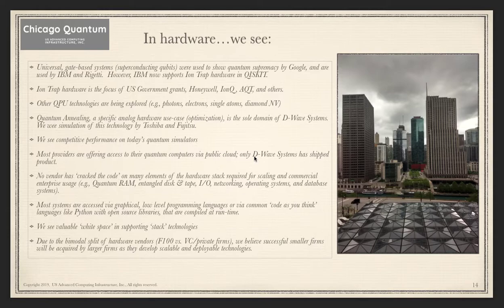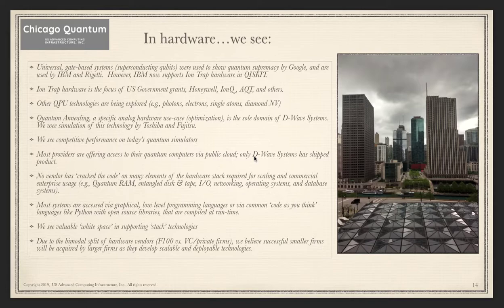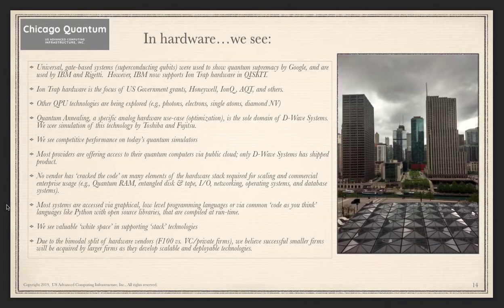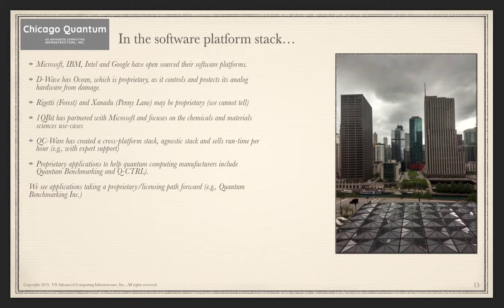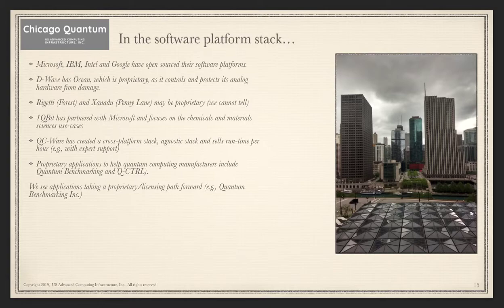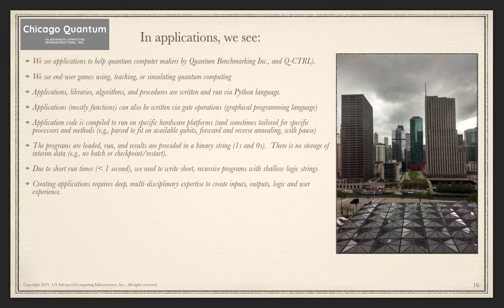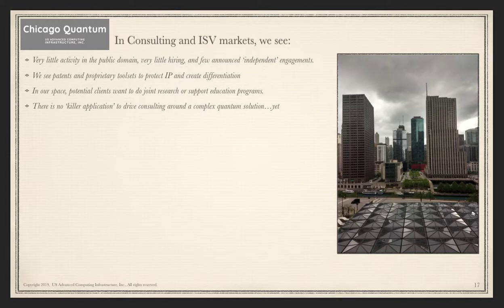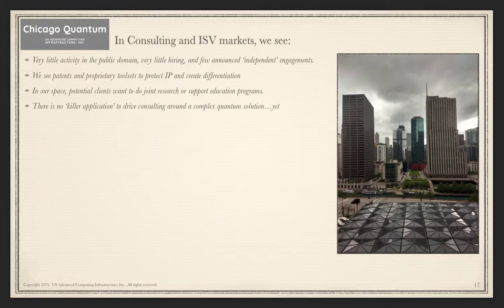Quantum Computing Platforms (5/5) Nov 2019: In Conclusion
- Discussions the conclusions and 'so what' of each of the four areas:
 -- Hardware Providers
 -- Software Providers
 -- Applications
 -- Consultancies and Independent Software Vendors

To interact with the founder, Jeffrey Cohen, check us out on Twitter

Who are we?  Chicago Quantum, US Advanced Computing Infrastructure Inc.

Chicago Quantum creates your quantum computing advantage through quantum computing strategy & software, post-quantum crypto & sourcing advice.

Quantum Computing: Are you ready?